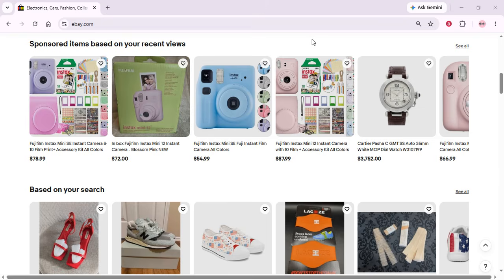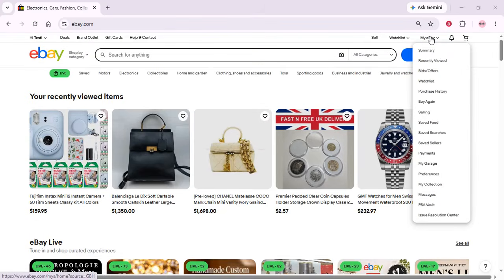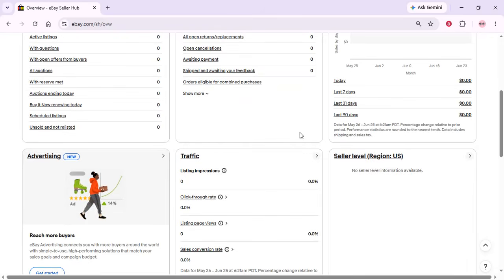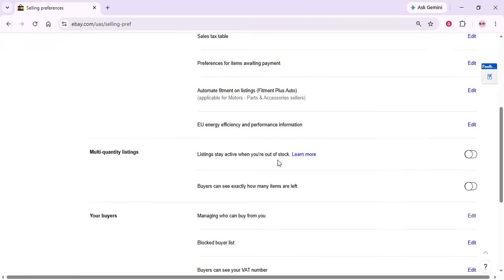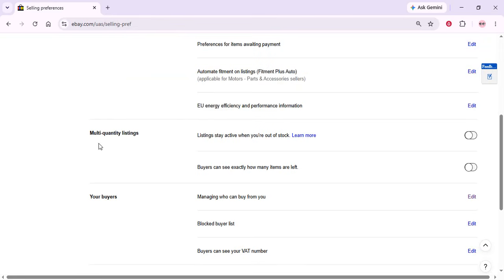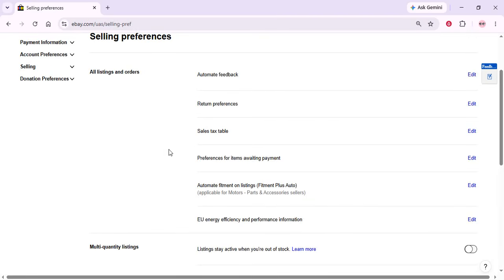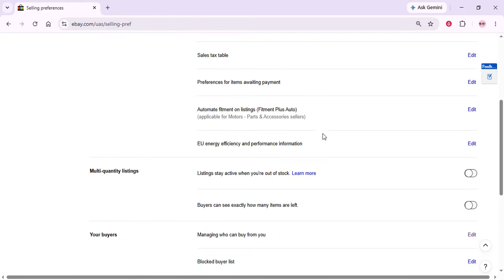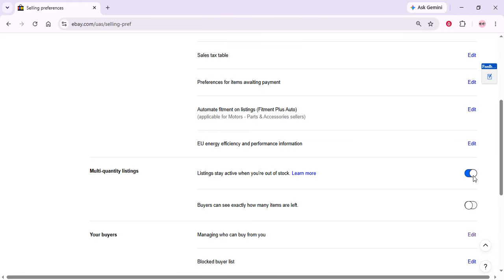How To Hide eBay Sold Listings (Step by Step)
Are you looking to maintain your privacy on eBay? In this video, we will guide you through the process of hiding your sold listings on eBay, a crucial step for sellers who want to keep their sales history confidential. Learn how to manage your account settings effectively to protect your valuable information from public view.

By the end of this tutorial, you will fully understand how to hide your sold listings and why it's important for your eBay selling strategy. Watch till the end to ensure you don't miss any important steps!